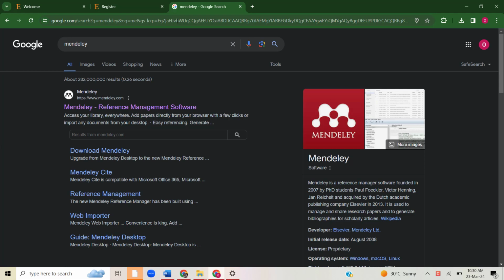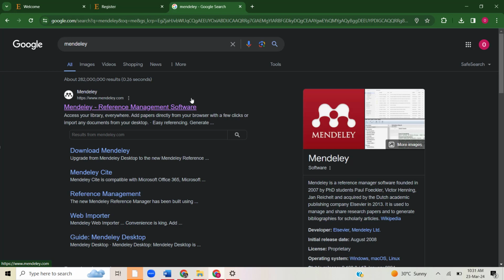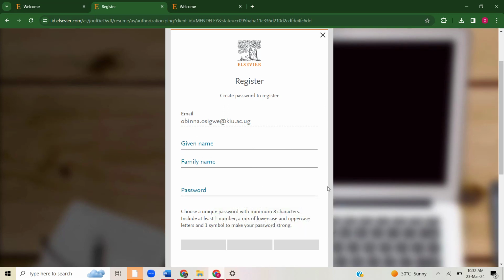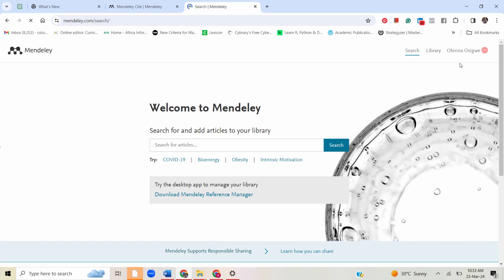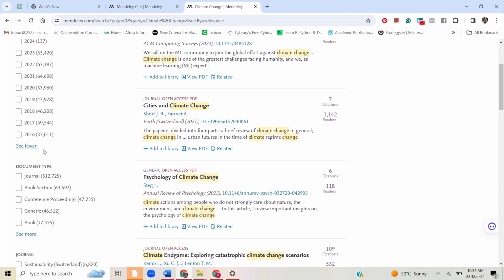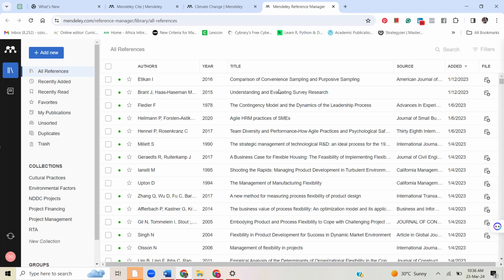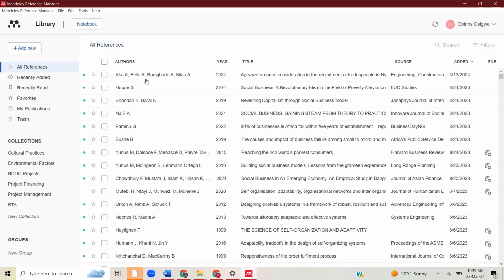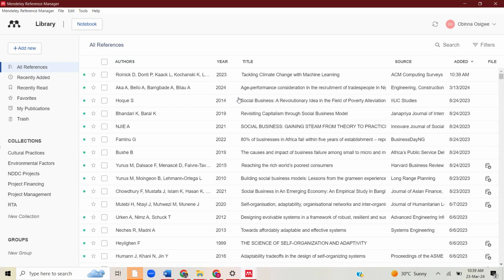Mendeley Part 01: How To Use Mendeley Reference Manager For Your Research: Create and Download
Mendeley is a free reference manager that can help you store, organize, note, share and cite references and research data:

● Automatically generate bibliographies
● Collaborate easily with other researchers online
● Easily import papers from other research software
● Find relevant papers based on what you're reading
● Access your papers from anywhere online